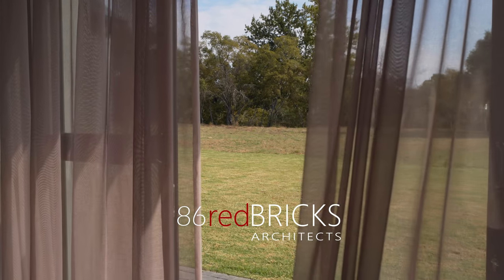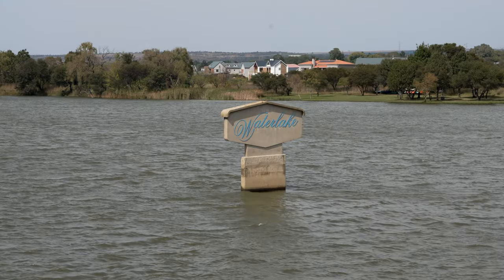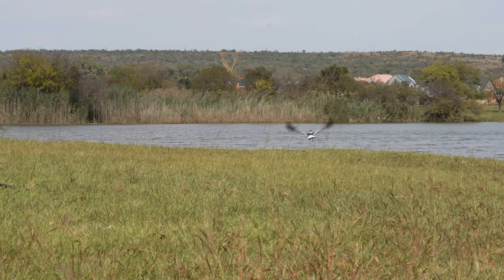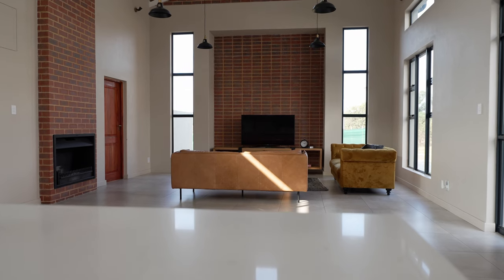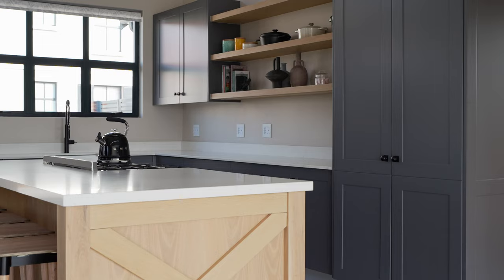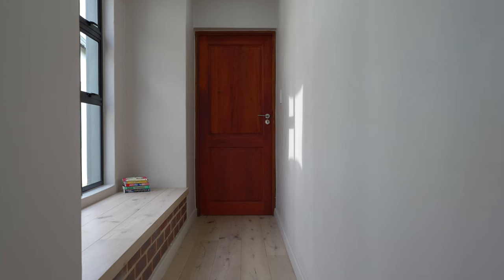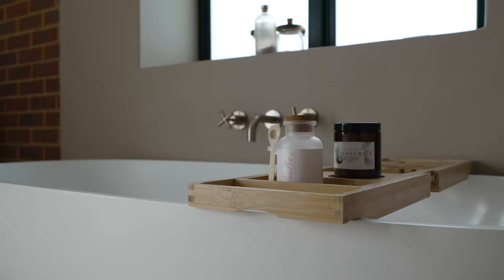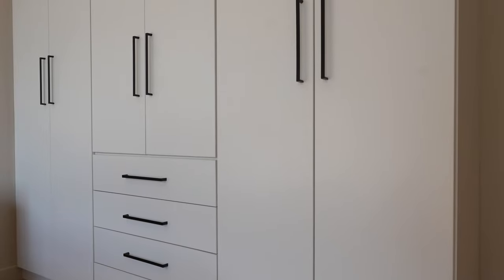Modern Country Farm House on an Equestrian Lakeside Estate! Pretoria | Luxury House Tour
Architect:
Property Description:

Today we give you a house tour of  the 'Country Farm House'! This is a single story rustic farmhouse. It is Perched on the Hilltops of a gated community, Water lake Farm Estate and Stables, Pretoria East, South Africa. It takes advantage of lake side views, with horses and springbok roaming the equestrian fields.

Specifications:
Area: 374 sqm (4025 sqft.)
Land: 998 sqm (10742 sqft.)
Bedrooms: 4
Bathrooms: 4.5
Garages: 2
Real Estate Agent and Camera man - Tumelo Bopape
@Boitumelo Mokonyane Studio
00:00 Intro
01:15 Location, Specifications
01:55 Client Brief, Exterior Façade
02:21 Entry, Living Room, Media Room, Dining Area
03:09 Kitchen, Scullery
03:52 Powder Room, Primary Bedroom, Primary Bathroom
05:08 Study, Kids Bedrooms, Laundry, Guest Bedroom, Bathrooms
06:10 Backyard, Commentary
07:17 Outro